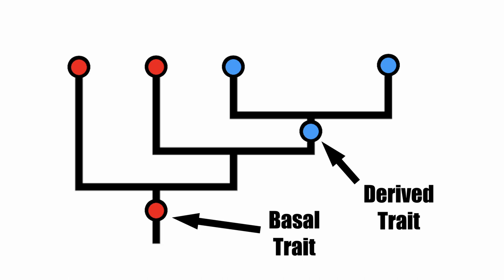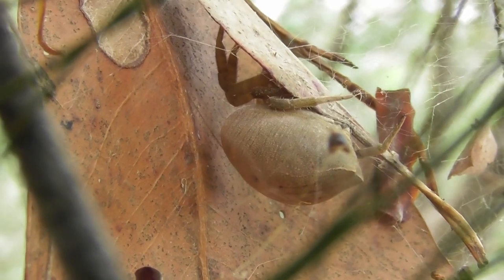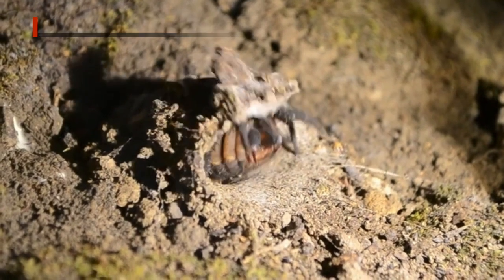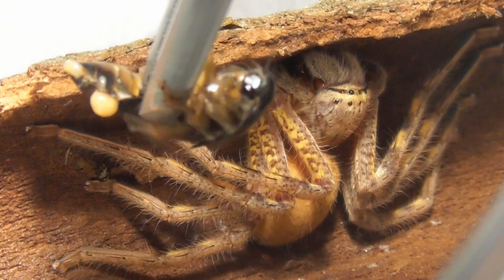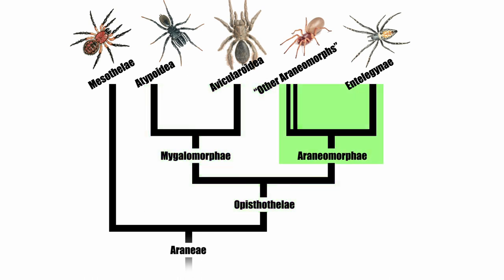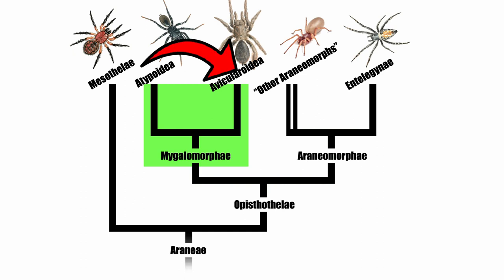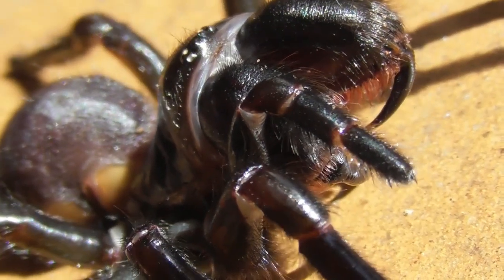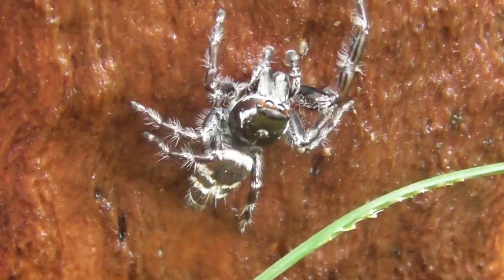TYPES OF SPIDER | A Guide to Australian Spiders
Welcome to the third episode of a Guide to Australian Spiders. This will be the last of the introductory episodes; we’ll be getting into the “meat” of the guide in subsequent videos. In the last episode, we took a look at the external anatomy of a spider. Before that, we explored the relationships between spiders and other arthropods. In this video, I’ll be revisiting phylogeny. When I covered the phylogeny of spiders in the first episode of the guide, I was focusing on their external phylogeny, which is how spiders are related to other organisms, namely other arthropods.  This time, however, I’ll be going over their internal phylogeny, which is the relationships within the group, so - what the major types of spiders are, and how they’re related.

I also feel like it’d be prudent to mention that this video may be hard to follow if you are unfamiliar with the basics of phylogeny, so if you haven’t already, I would recommend watching the first episode of the guide before continuing with this video.